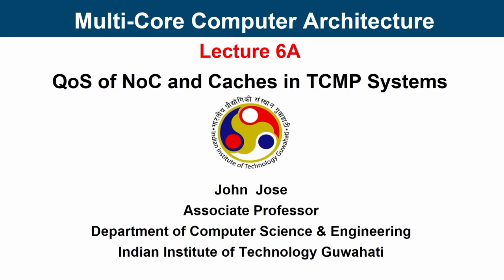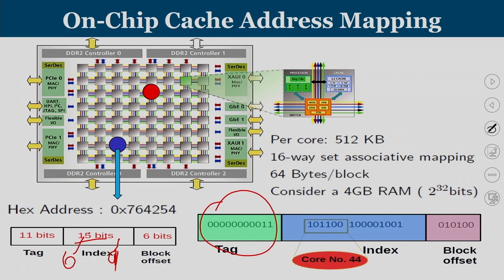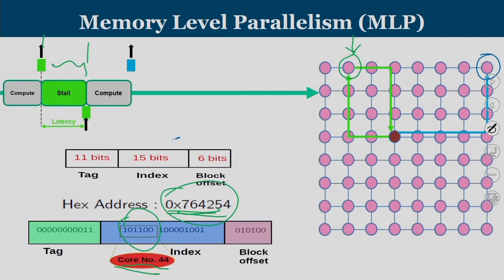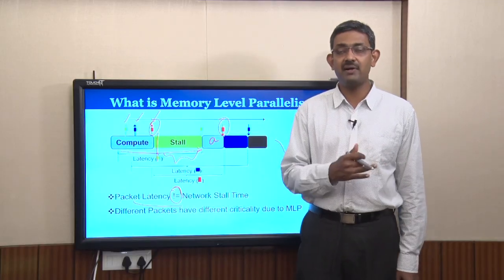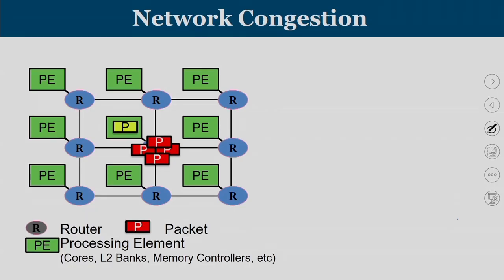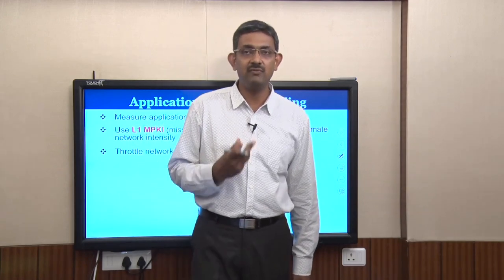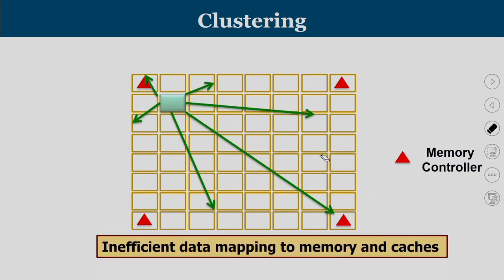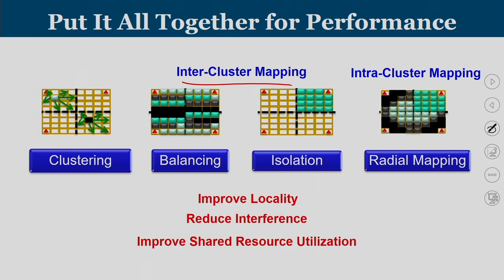Lec 43: QoS of NoC and Caches in TCMP Systems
IIT Guwahati